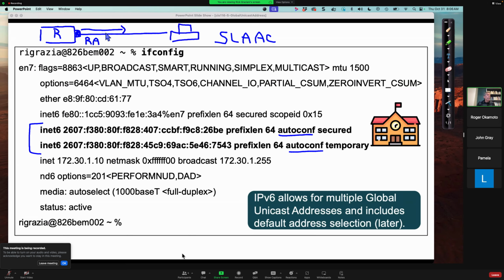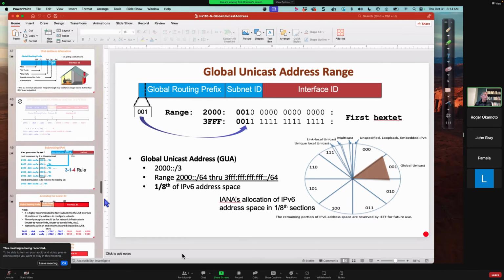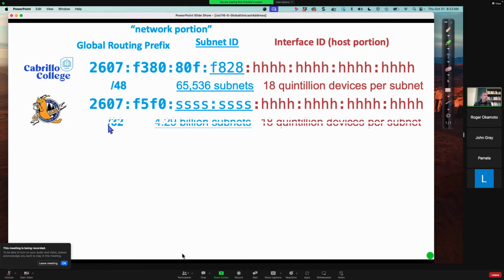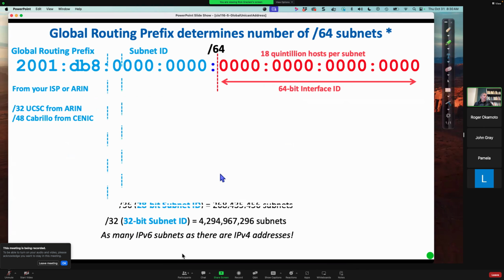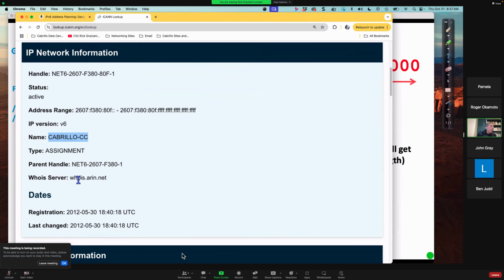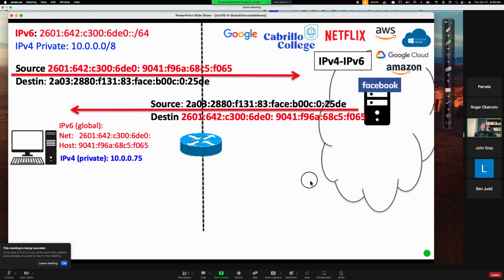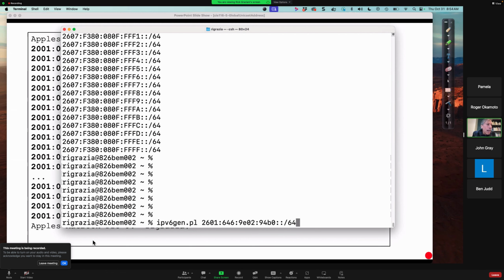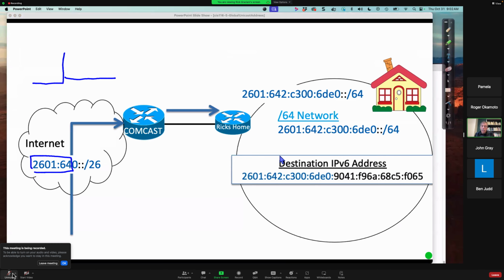Cabrillo Oct31 Thursday A